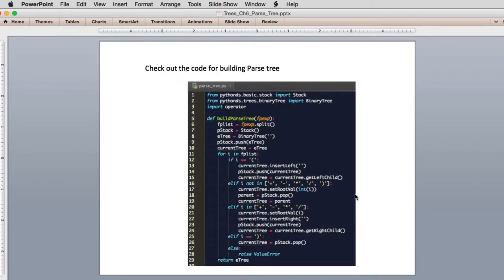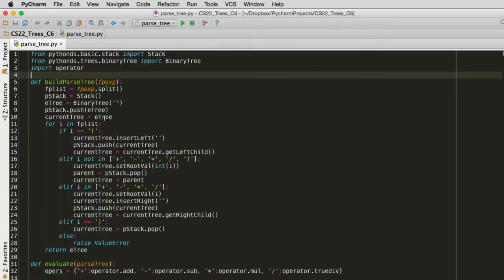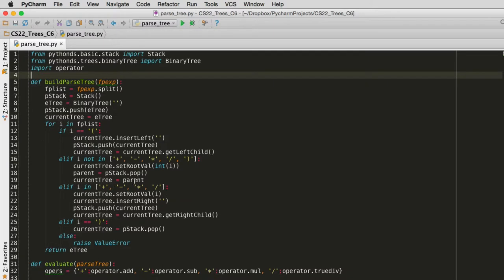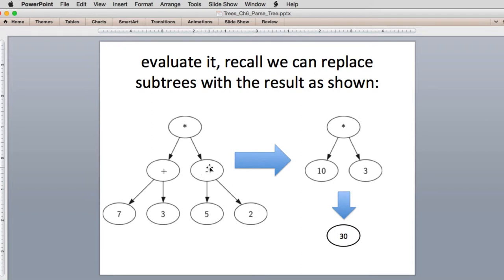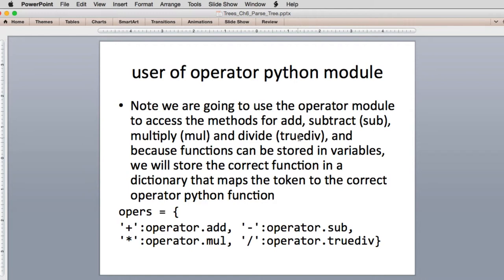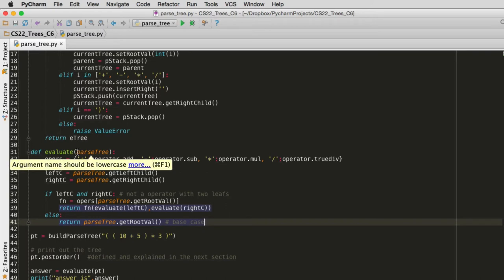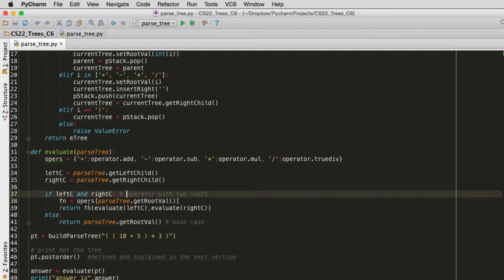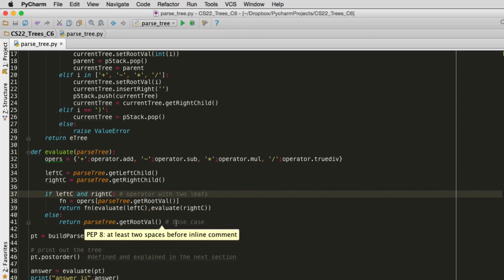Trees 4 | parse code 2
Code for parse tree building and evaluation These videos are to help you when reading the ebook: "Problem Solving with Algorithms and Data Structures using Python" at